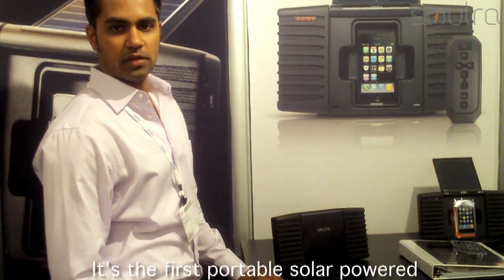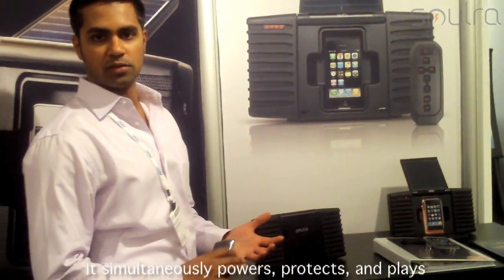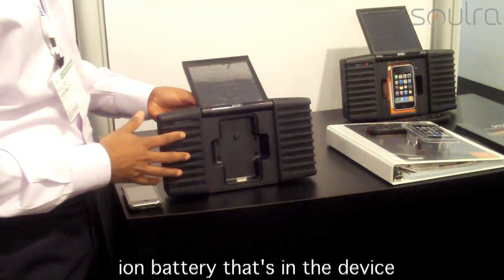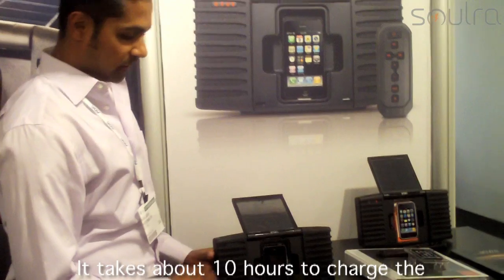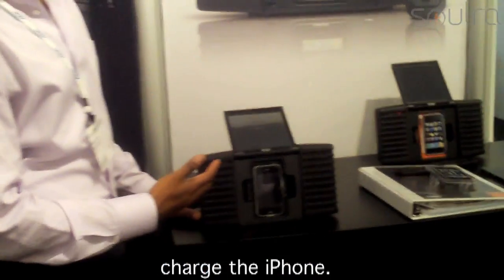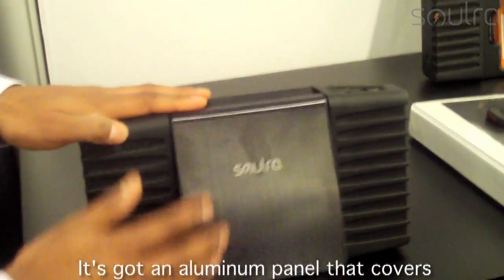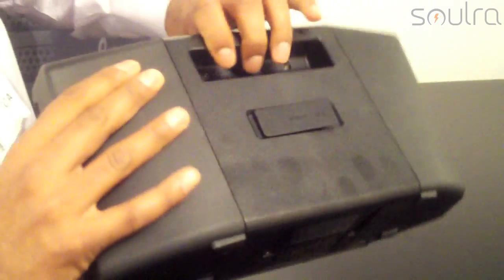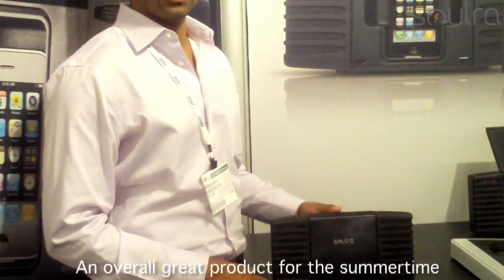Solar Powered Sound System Etón Soulra Product Demo at the CEA Line Shows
- Director of Product Strategy, Kailash Hiremath, gives us a product demo of the new Soulra, the solar powered iPod/iPhone portable sound system from Etón.